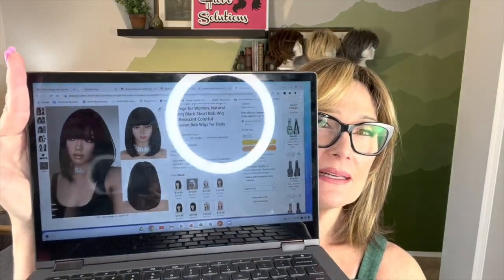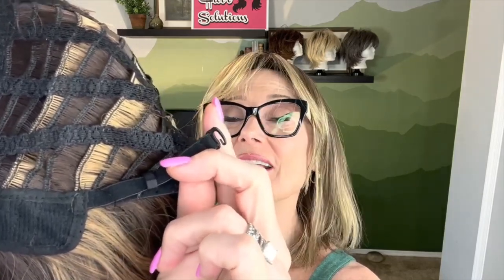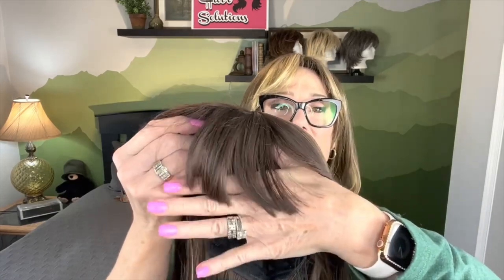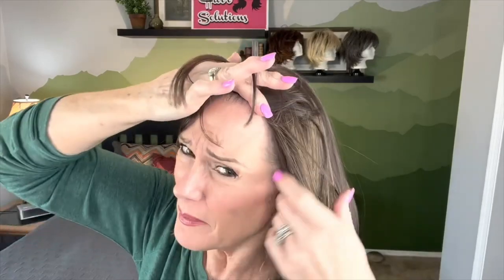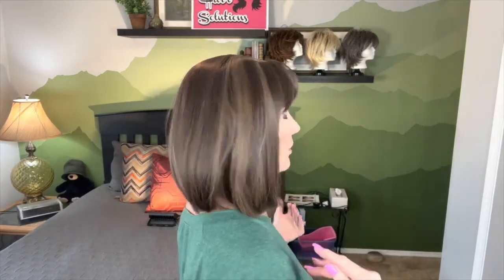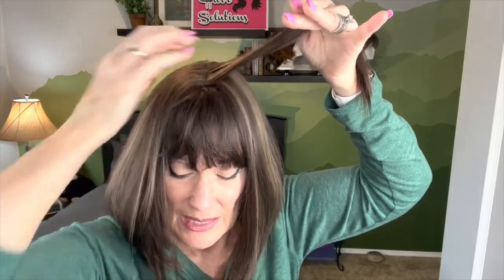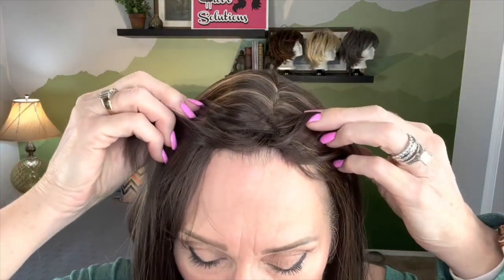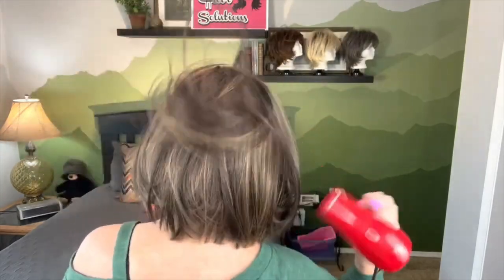Amazon Wig #7: Short Bob w/Bangs from Linghang!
This video will review an Amazon wig called: SHORT BOB W/BANGS by Linghang! We will look at cap construction, fibers, and their answer for a MONO TOP! We will review the ways to change her from severe, flat box hair and creased scalp part to a more natural look!

The wig I have on at the beginning of the video is a discontinued wig named JULIETTE by Paula Young. I am sorry to say that she is no longer available.

MY MEASUREMENTS:
Circumference: 22”
Front-to-Nape: 14.5”
Ear-to-Ear (TOP): 13”
Side: 8.5”
Nape (Occipital to hairline): 3.5”
Widow's Peak to Chin: 8"
Ear-to-Ear (BACK): 12”
Ear-to-Ear (FACE): 12”
Ear-to-Collarbone: 8”

 code B5G2F: Buy 5 get 2 add'l free (add 7 items to cart)
 code B3G1F: Buy 3 get 1 add'l free (add 4 items to cart)